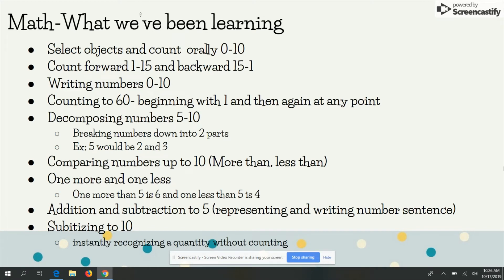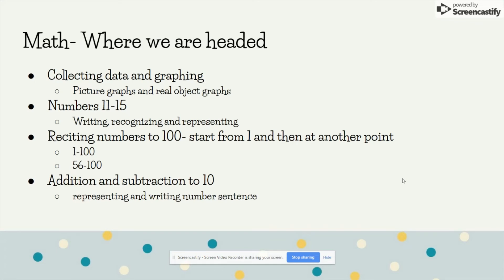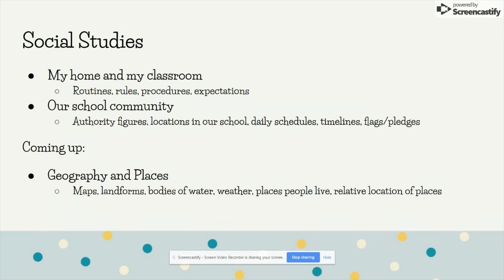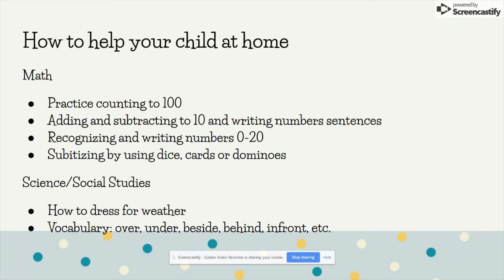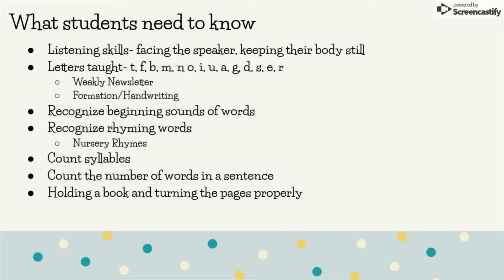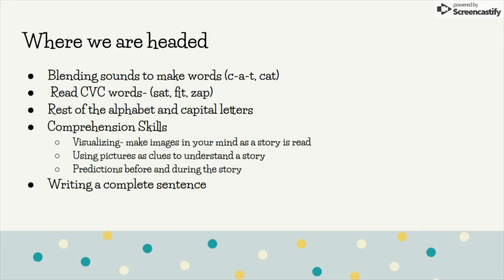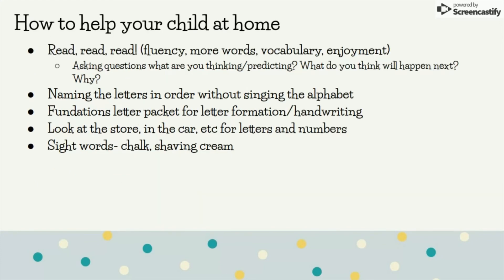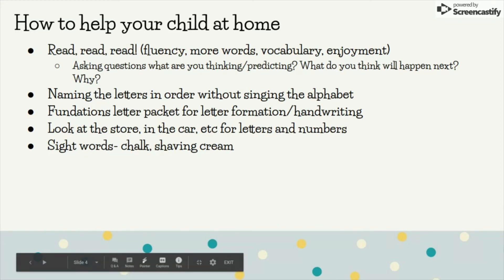RPS Kindergarten Studying the Standards Fall 2019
This is a comprehensive video about the upcoming standards your student will be learning about this 2nd 9 weeks.